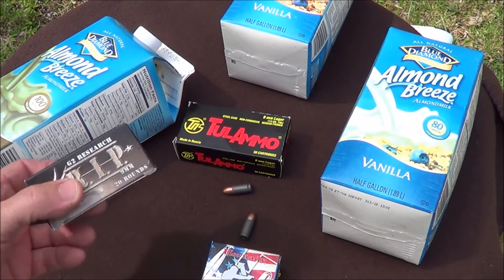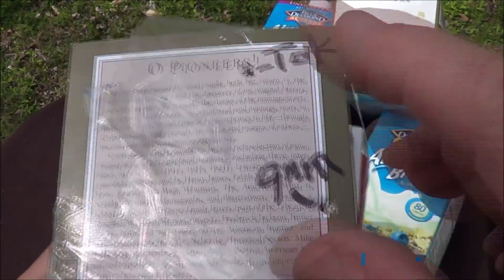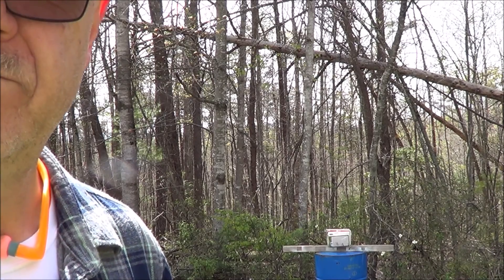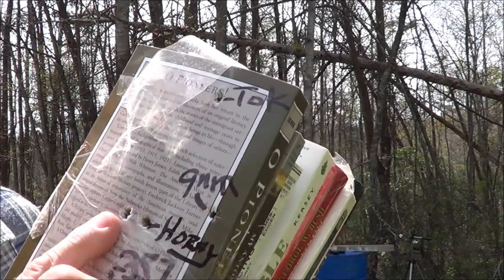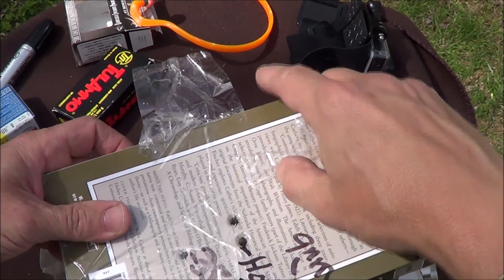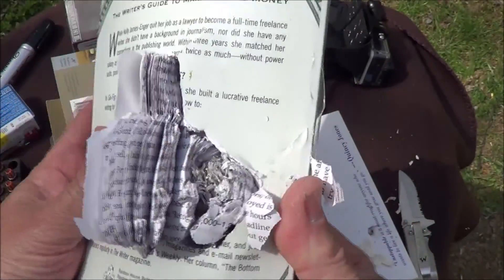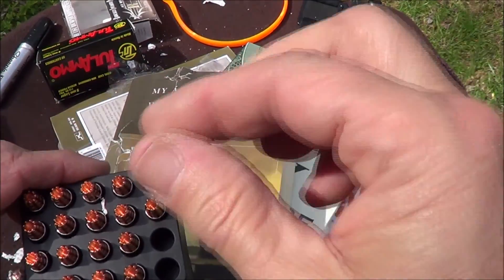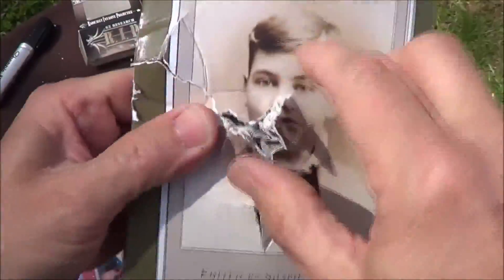Ballistics test ,...9mm Tula round ball vs.Hornady American Gunner vs. RIP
A detailed scientific look at the expansion capabilities of some of the baddest  bullets on the market.